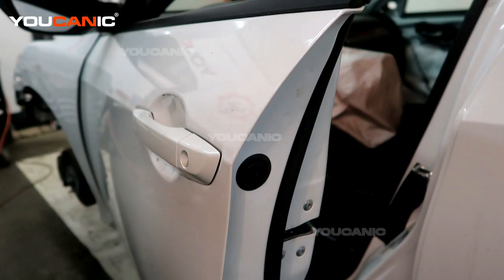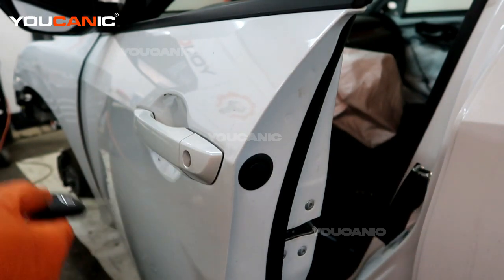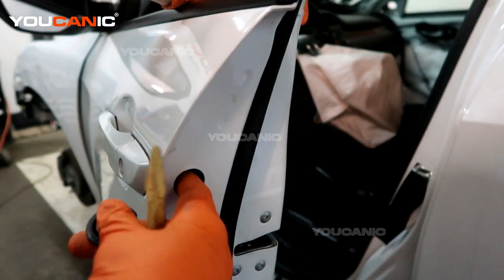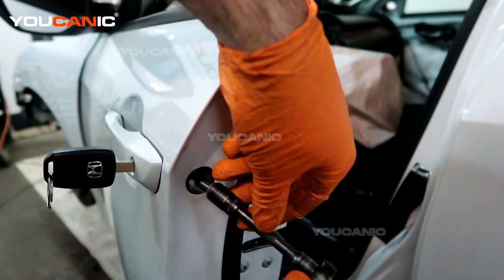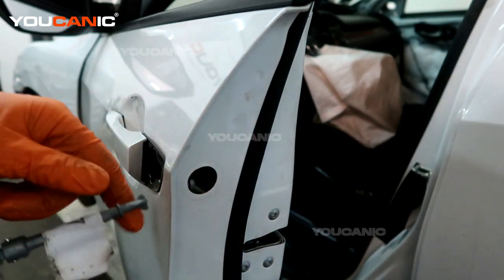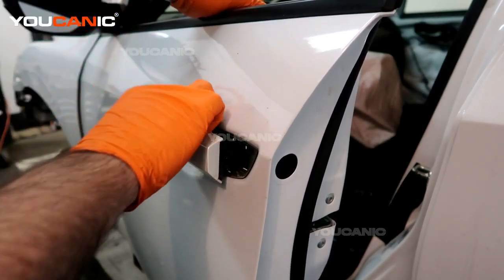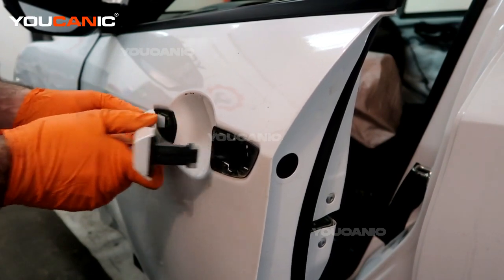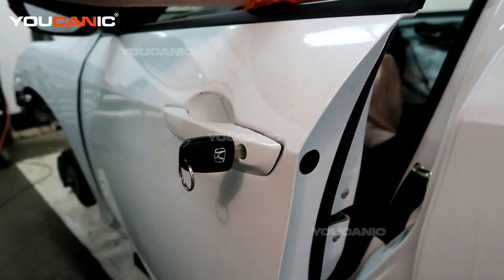2016-2021 Honda Civic - Door Lock Cylinder & Exterior Door Handle Replacement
This demonstrates replacing the door lock cylinder and exterior door handle in a Honda Civic between 2016 and 2021. The video specifically targets individuals experiencing issues with their door lock cylinder or exterior door handle and needing to replace them.

The video begins with an introduction to the door lock cylinder and exterior door handle and their function in the car. It then shows the viewer how to access and replace faulty components with new ones. The video also provides helpful tips and tricks to simplify the replacement process, such as using a plastic pry tool to remove door panel clips.

Overall, the video is a valuable resource for Honda Civic owners who are experiencing issues with their door lock cylinder or exterior door handle and need to replace them. It provides clear and concise information that is easy to follow, making the replacement process less daunting and more manageable for viewers.

If you want more repair videos on this vehicle, visit our

We also offer the YOUCANIC Full System Diagnostic Scanner, which can read and clear codes from any vehicle's system, module, or control unit. With bidirectional support, you can even test sensors, switches, and motors and view live data from any vehicle sensor.

Need help with your car? We're always here to assist you."